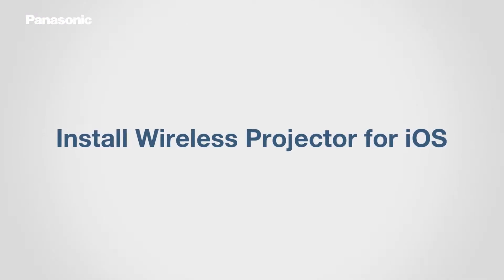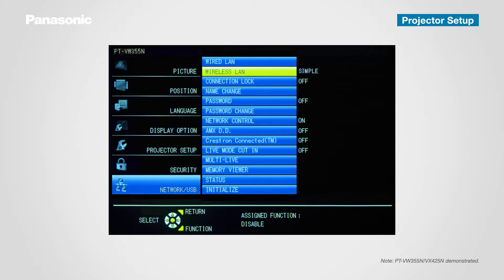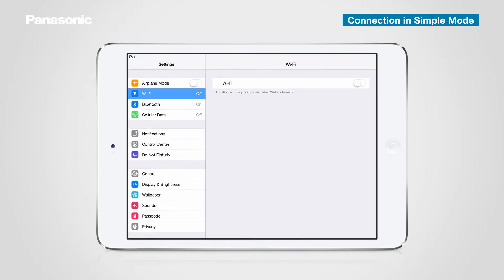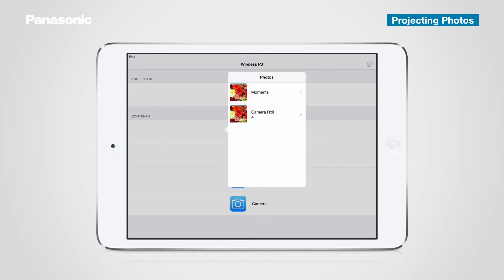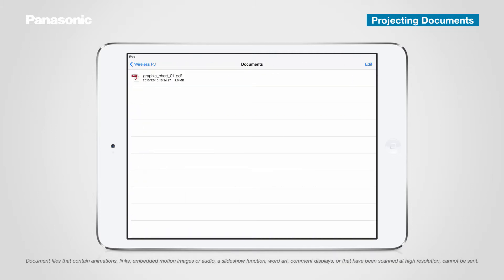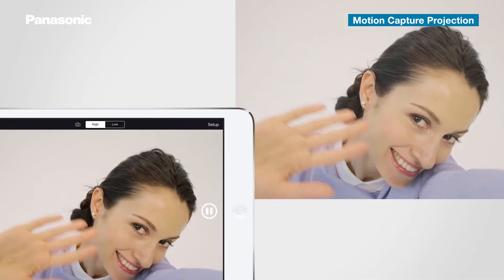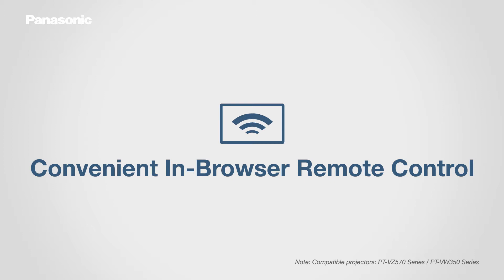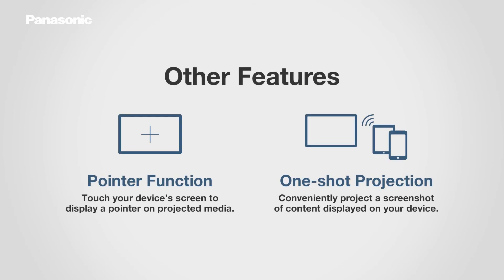Panasonic Wireless Projector for iOS v3.3.0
Panasonic Wireless Projector for iOS enables simple and easy wireless projection with your Panasonic projector and iPad/iPhone/iPod touch!